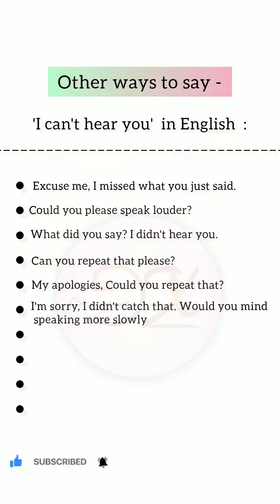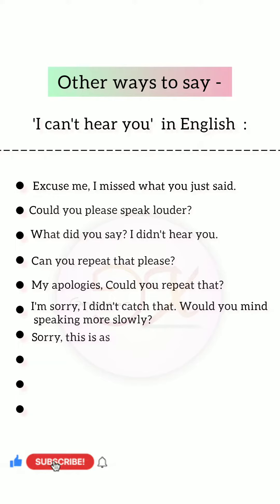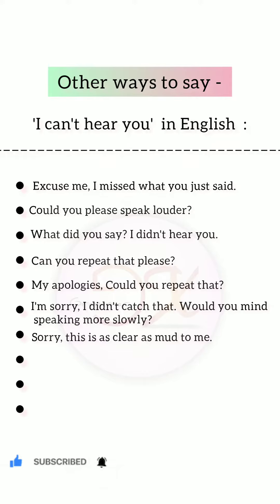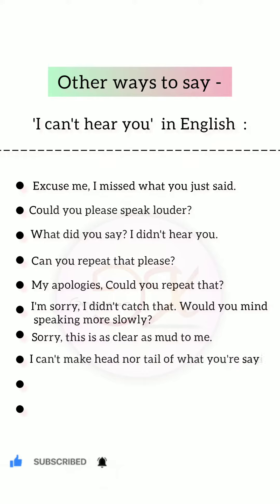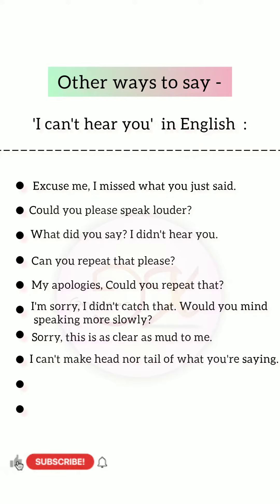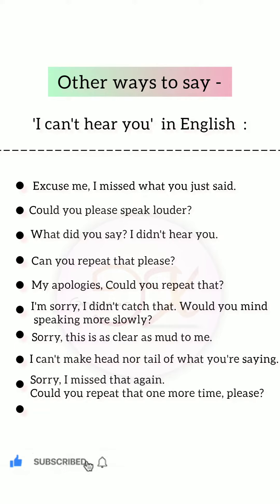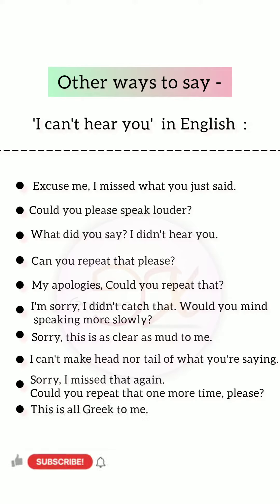Different ways to say 'I can't hear you' in English✅ | @Grammarex 🔔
Different ways to say 'I can't hear you' in English✅ | ‎@Grammarex  🔔 | yt #2023